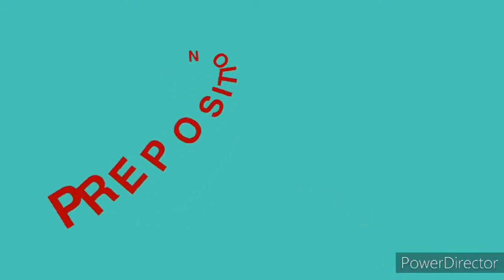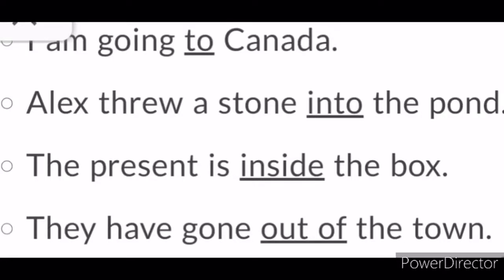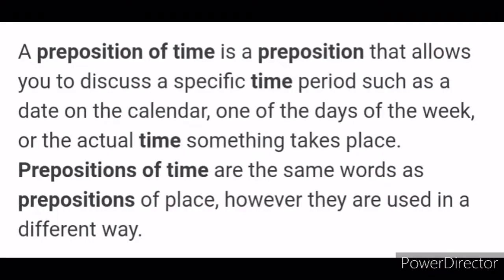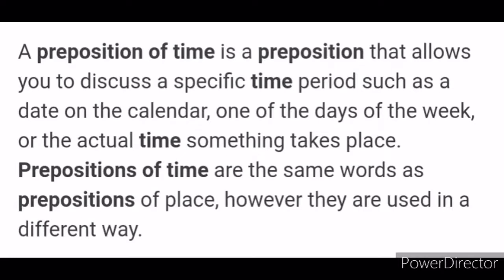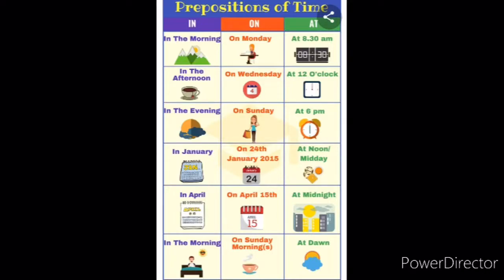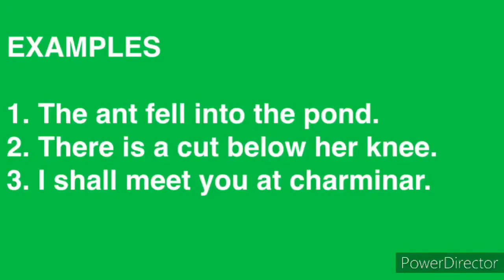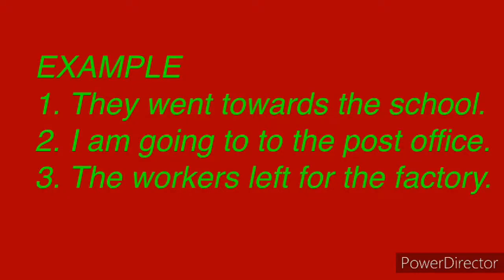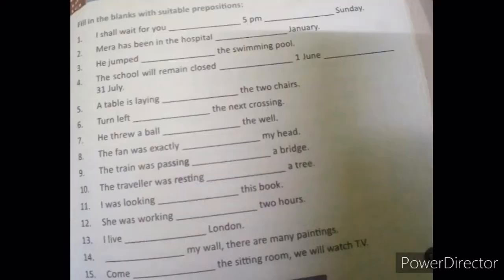Prepositions | English Grammar- Class 4 & 5